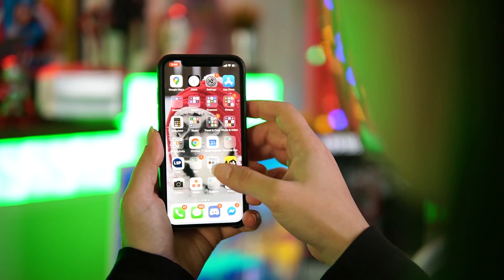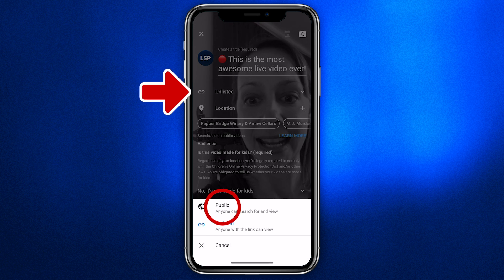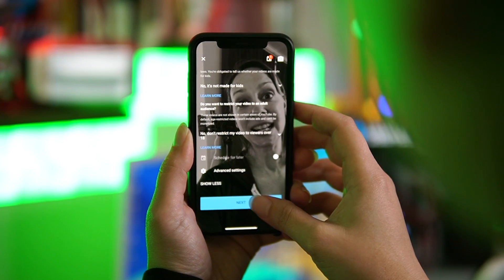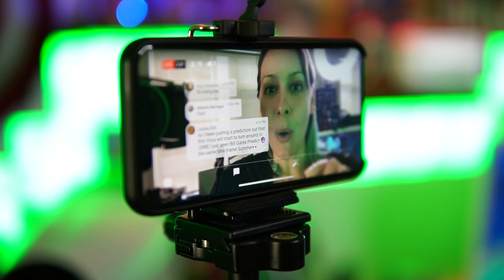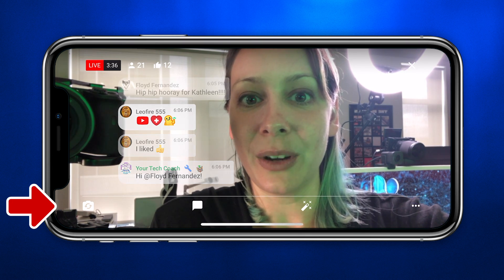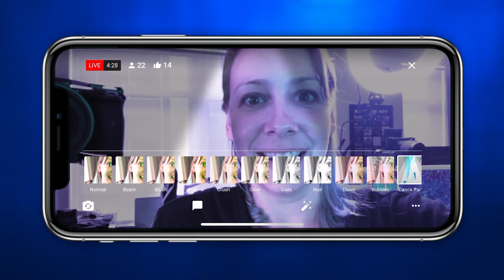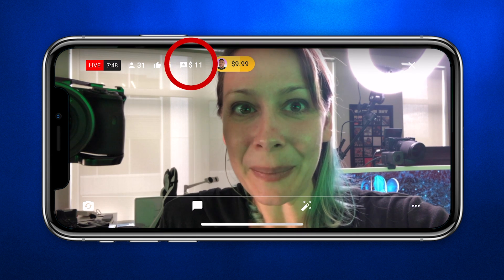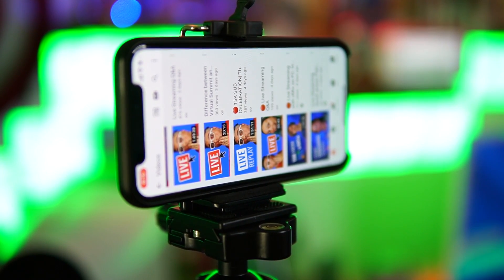How To Live Stream on YouTube from iPhone (or Android)!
How to live stream on YouTube from your iPhone or Android device! Learn in this video:

1) Step by step how to go live on YouTube from Mobile
2) How many subscribers you need to use the YouTube Mobile app for Live Streaming + Alternatives if you don't have 1,000 subscribers
3) Quick trick for getting more attention from your description!

There are no differences with the Android App that we found, so this video is relevant to both iPhone and Android.

💥COMING SOON!
Tutorial on How To Go LIVE on YouTube without 1000 subscribers!

\\\ OUR GEAR ///

\\\ WORKSHOPS ///

\\\ LIVE SHOWS ///

✅ Want to be notified?